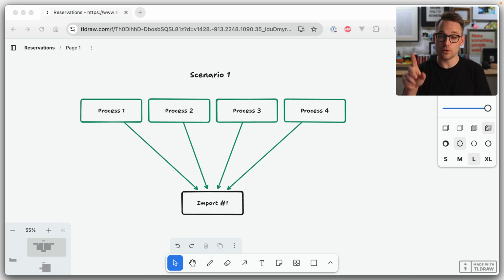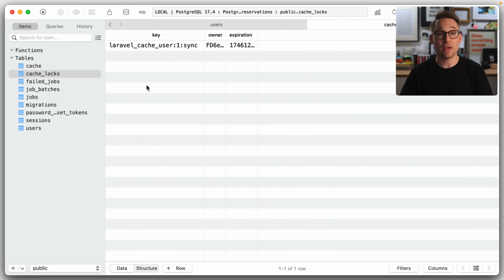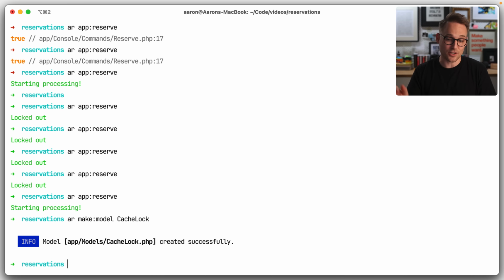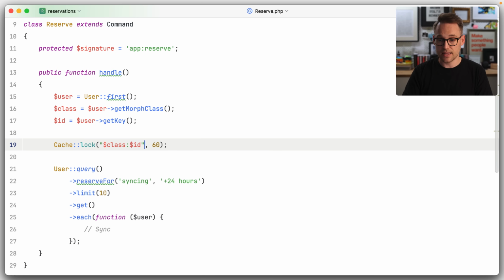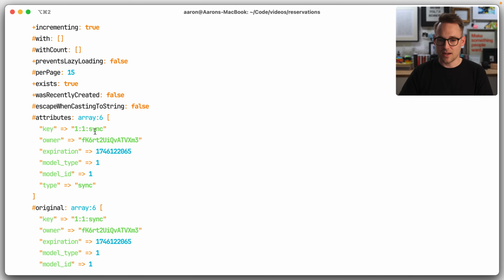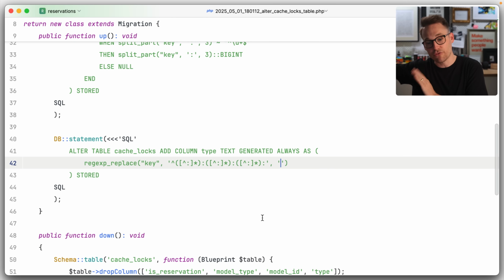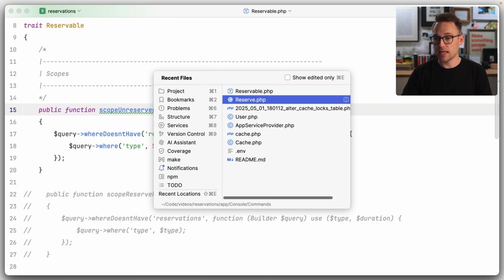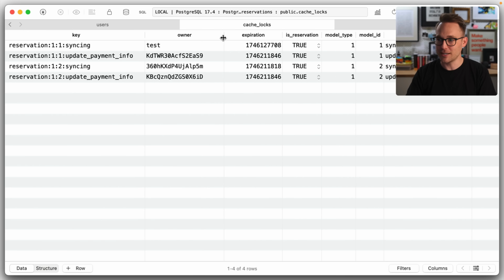Building a model reservation system with atomic locks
We're using Laravel's atomic locks and database-generated columns to build a reliable reservation system—without race conditions or extra tables. I'll show you how to hook into Laravel’s cache lock system, add polymorphic relationships, and use generated columns to power powerful query scopes.

Chapters:
00:00 - What is an atomic lock?
02:00 - Two real-world locking scenarios
03:10 - Desired API design using reservation scopes
04:44 - Basic cache lock implementation
06:54 - Improving lock key visibility in database
08:34 - Moving toward database query integration
11:05 - Setting up polymorphic relationships
12:13 - Reusing Laravel’s cache_locks table
15:00 - Generating reservation keys programmatically
19:00 - Using generated columns to parse reservation keys
22:00 - Verifying morph relationship and query behavior
25:00 - Handling timing and collision issues
29:00 - Making key parsing more robust
32:00 - Filtering out expired or invalid locks
34:00 - Implementing unreserved and reserveFor scopes
38:00 - Building a reserve() method on the model
40:00 - Live testing reservation behavior
41:30 - Wrapping up: robust, multi-database reservation system